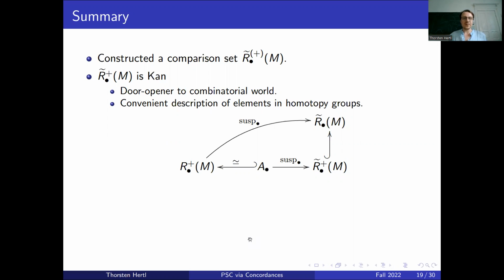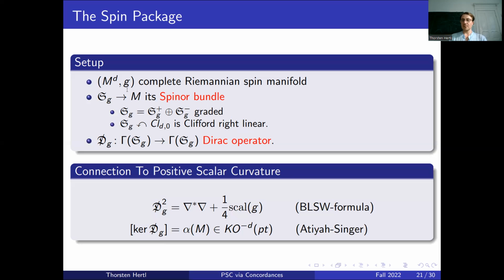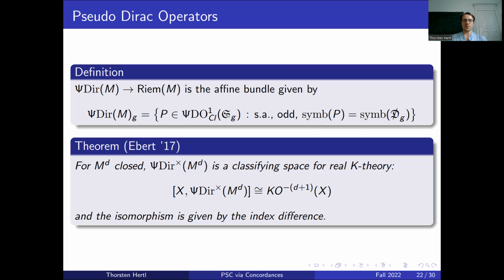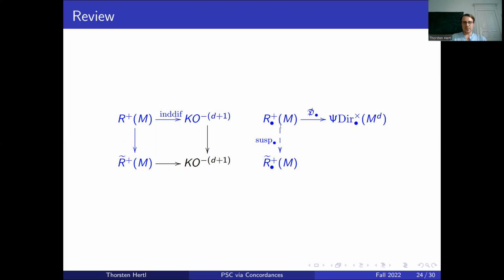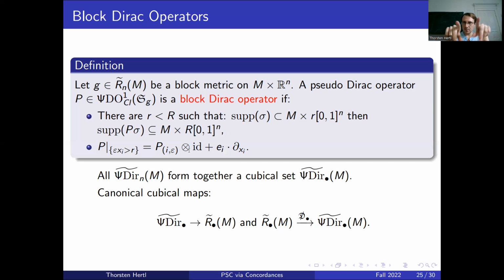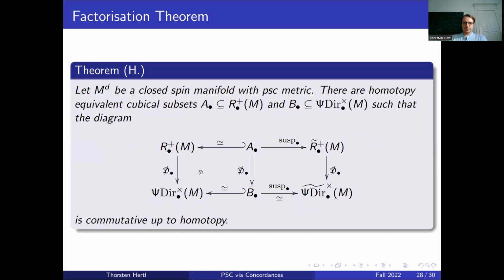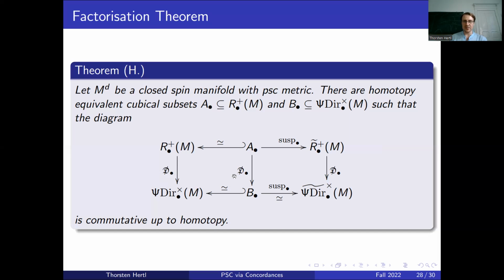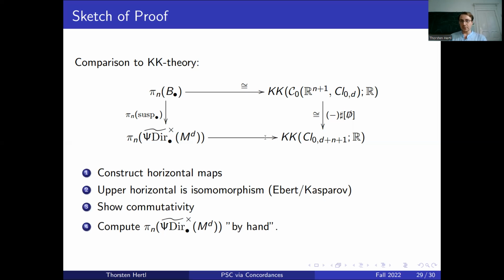S02T01 Thorsten Hertl 02